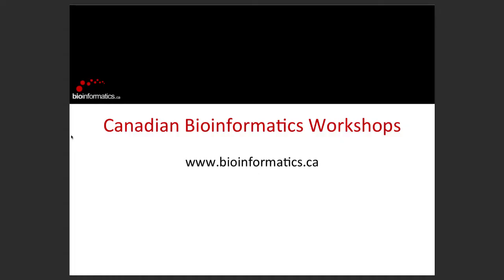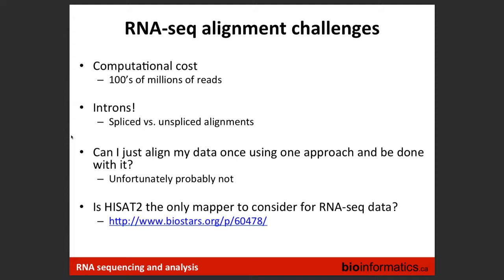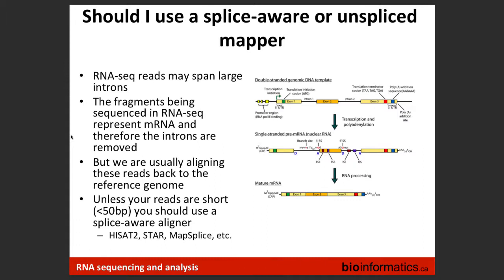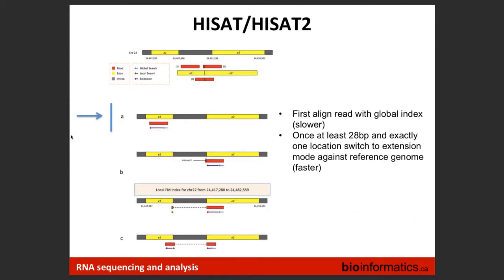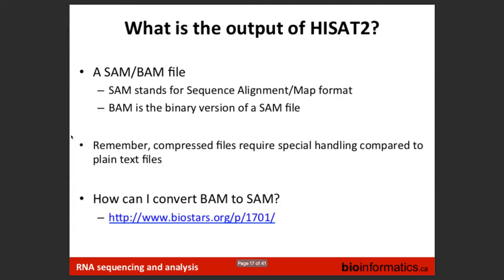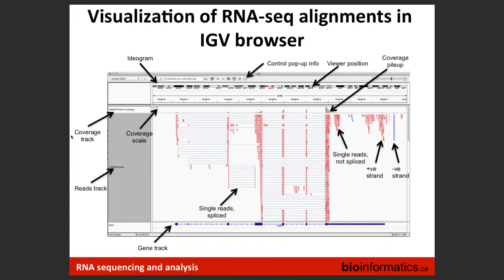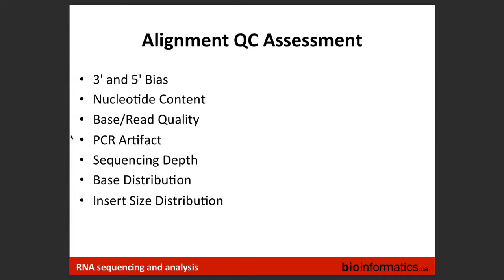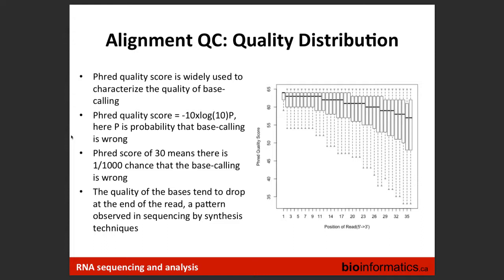Alignment and Visualization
This is the second module of the Informatics for RNA-Seq Analysis 2018 workshop hosted by the Canadian Bioinformatics Workshops at the Ontario Insitute for Cancer Research. This session is by Obi Griffith, Malachi Griffith, and Fouad Yousif.